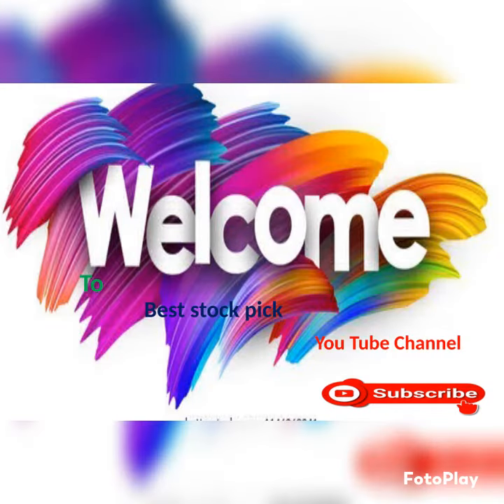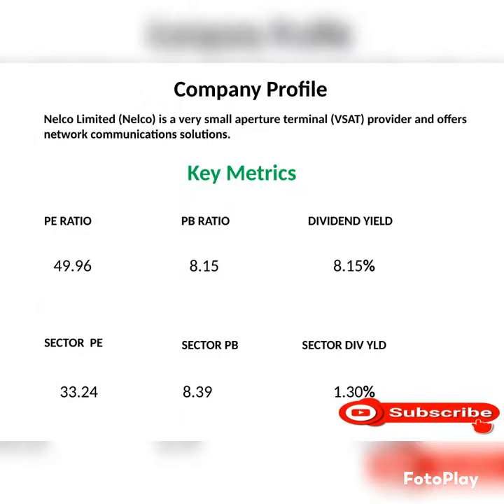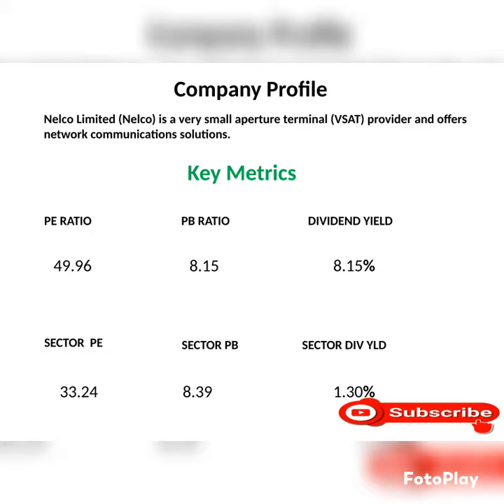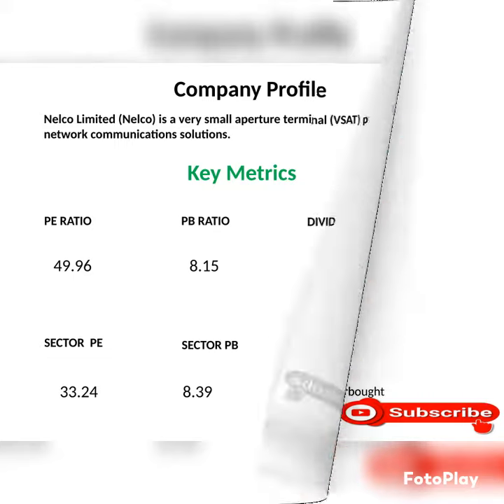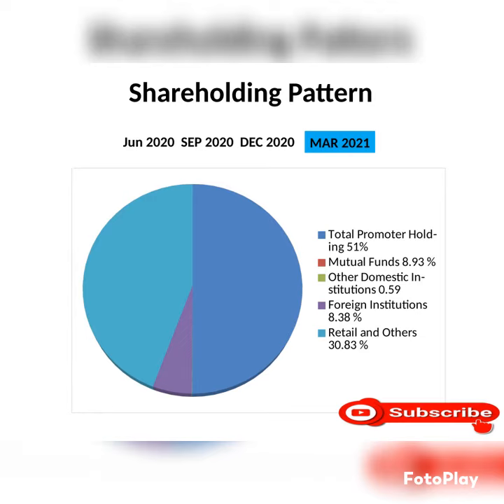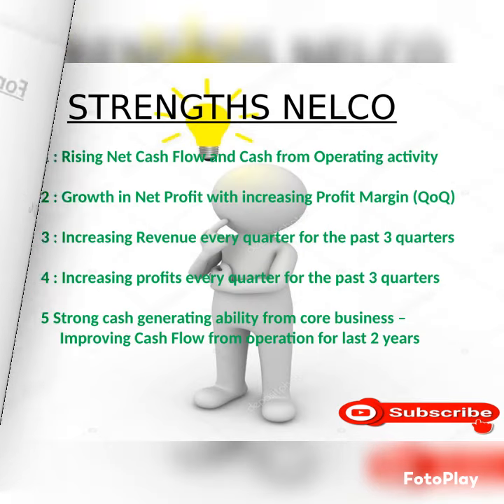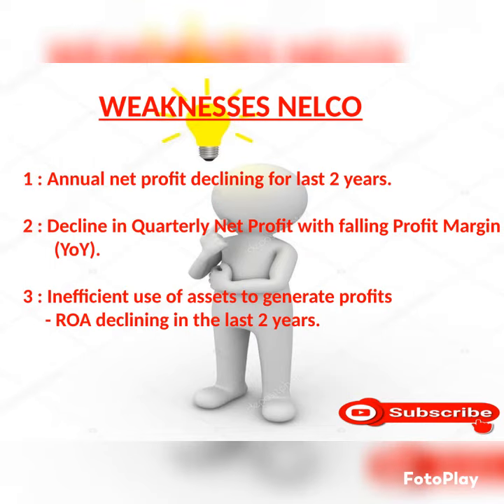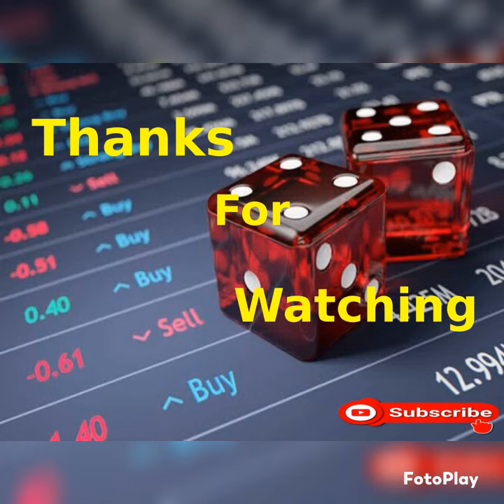TRADE FOR SHORT TERM INVESTMENT / 28 JUNE BEST STOCK PICK CALLS FOR POCKET MONEY .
. Hi friends Welcome to " Best stock pick "You Tube Channel . This Channel only for investor , not for intraday traders.

                          HAPPY TRADING !